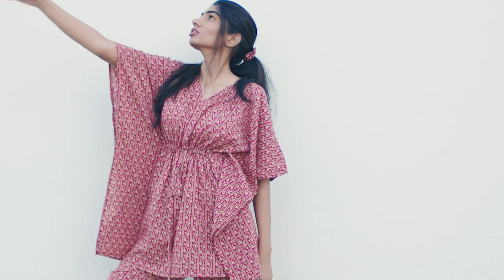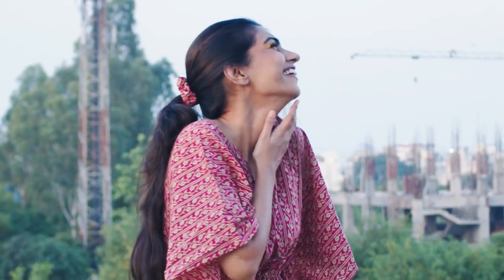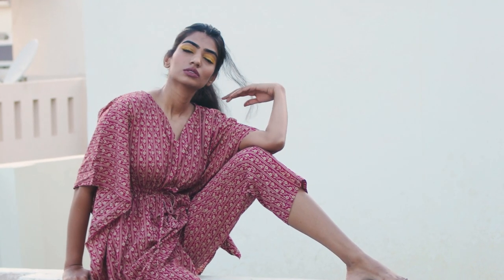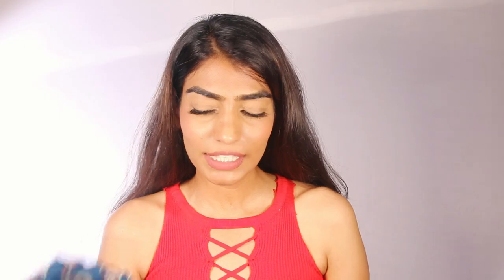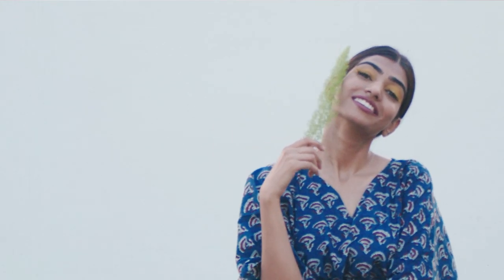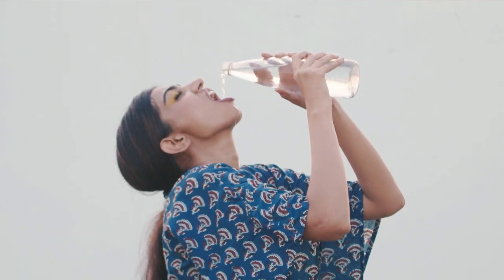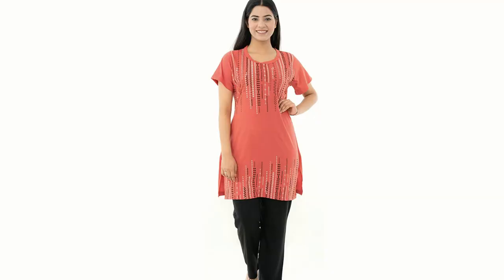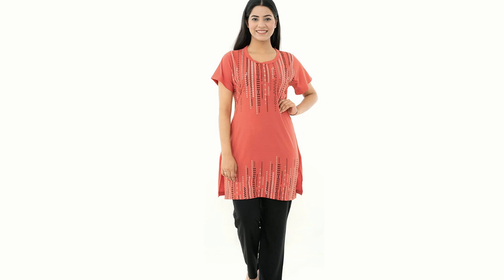Amazon Clothing Haul + Lookbook | Latest trends of 2021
Hey Fam,
here is a video I made for you guys, all of them are from amazon. I also made this lookbook. I hope you guys enjoy it.

Buying Links :

1. ELEVANTO Premium Collection 3/4Th Sleeve Terry Bathrobe-Free Size

2.Duchess Women's Cotton Long Length Printed Night Suit Set

3. JISORA Women's Blue Printed Kaftan Pyjama Top Set

4. JISORA Women's Printed Cotton Kaftan Top Pyjama Night Suit

5. JISORA Women's Cotton Printed Three Piece Nightsuit Set